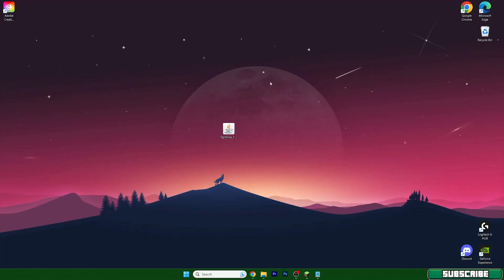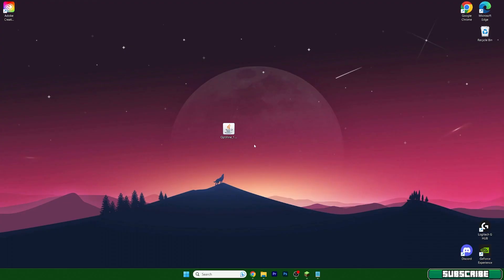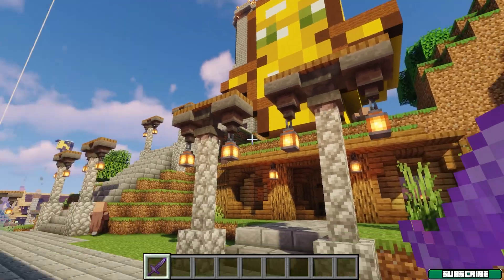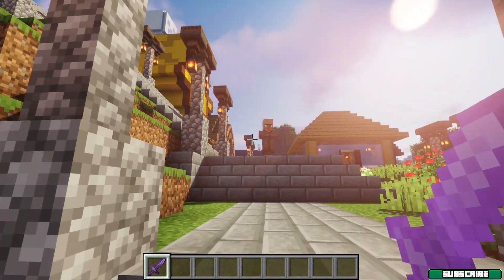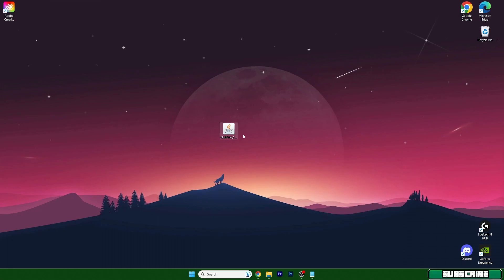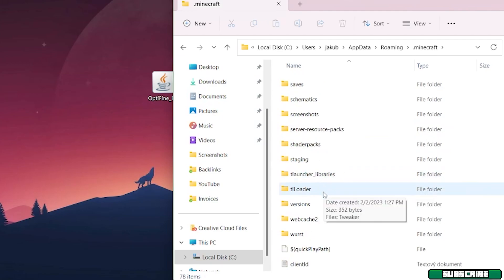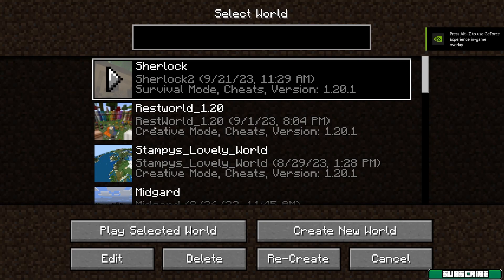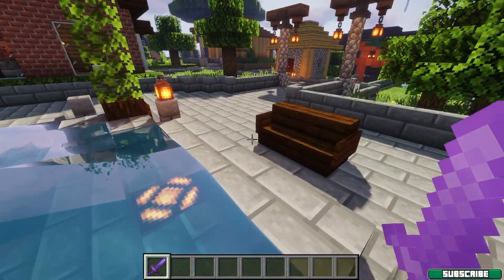How to Download & Install Optifine 1.20.2 in Minecraft (New Update!)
Learn how to download & install optifine 1.20.2 for Minecraft 1.20.2. This simple step by step how to add optifine 1.20.2 to minecraft guide will help you install optifine 1.20.2 and get optifine 1.20.2 working in Minecraft 1.20.2. It's basically really easy, just follow my steps and you can do it with me!

🔴 DOWNLOADS 🔴